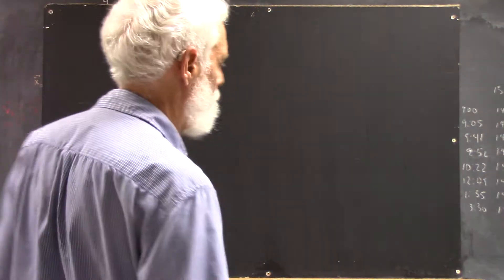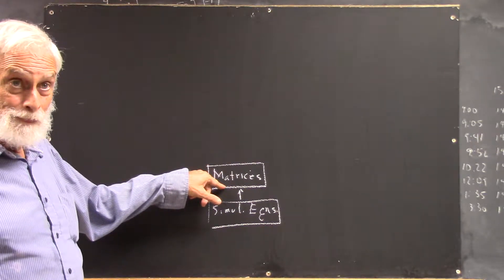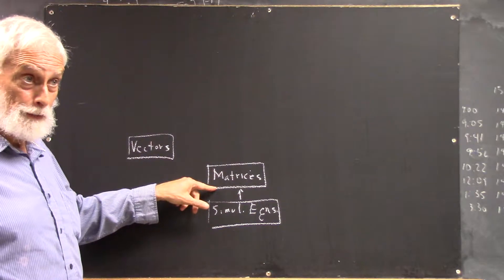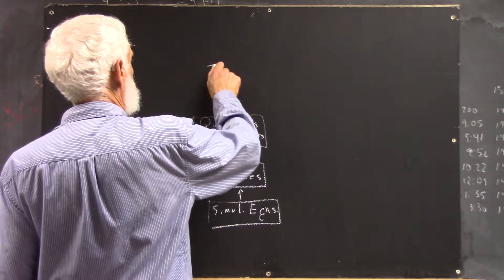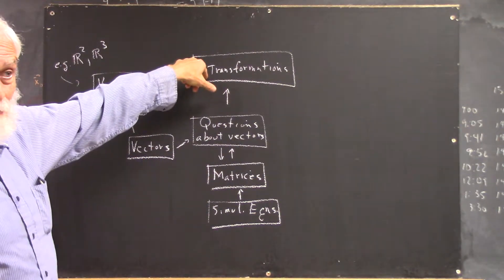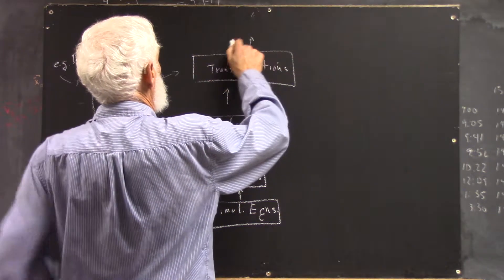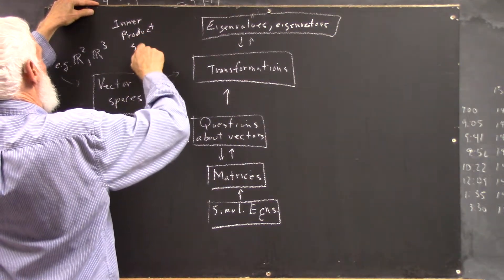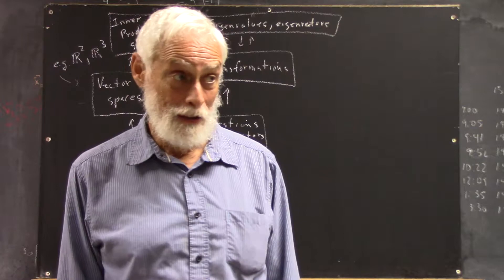daglin 2833 map of course 7